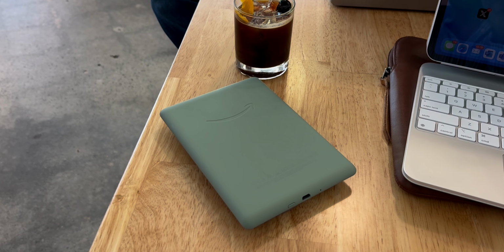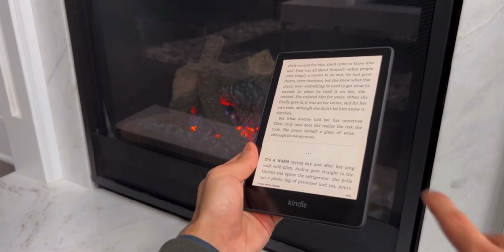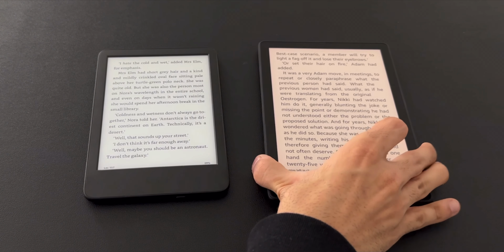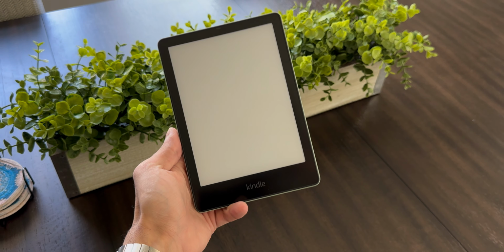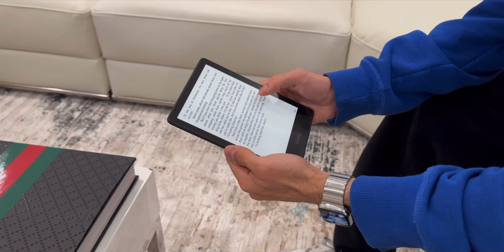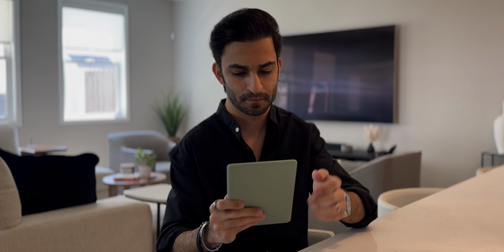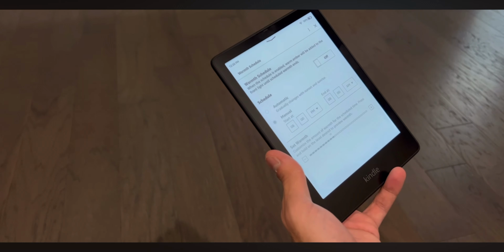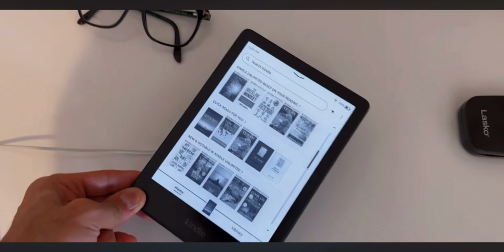Kindle Paperwhite in 2024: Still the best e-reader? ✨ | Signature Edition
After using the Kindle Paperwhite for 3 years, here’s my updated review on this agave green e-reader from Amazon! I go over if it’s worth it and differences between this signature edition and the standard model!

Link to purchase Kindle Paperwhite
Link to purchase leather sleeve